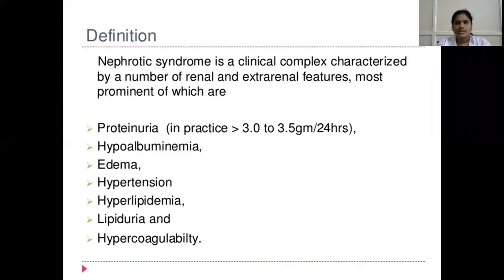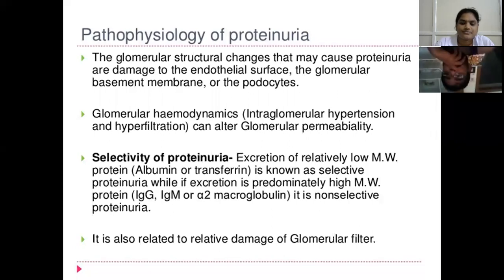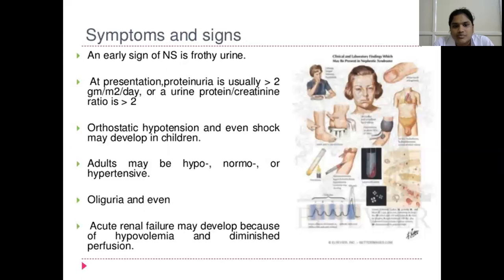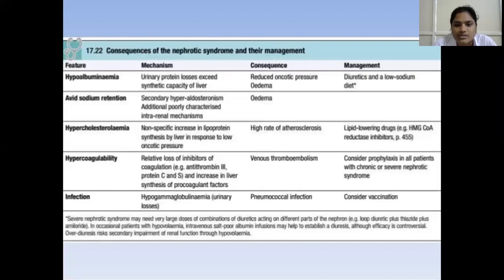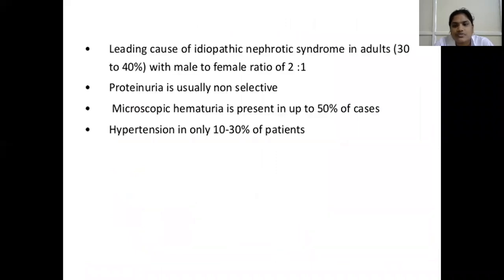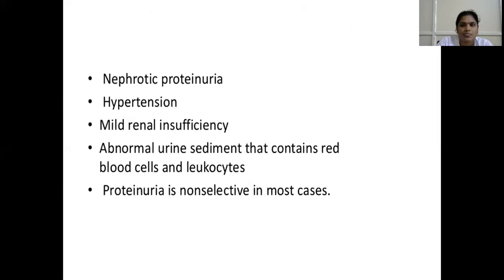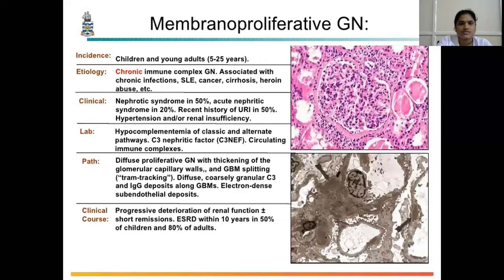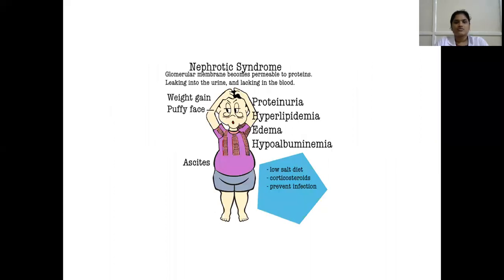Dr M Harika Chowdary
Nephrotic Syndrome